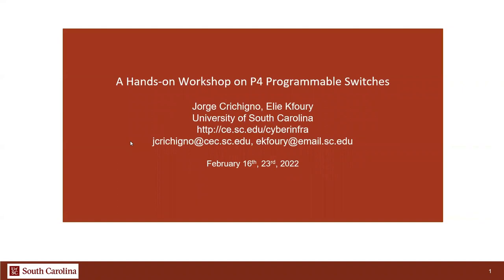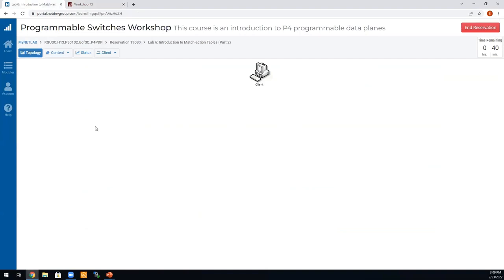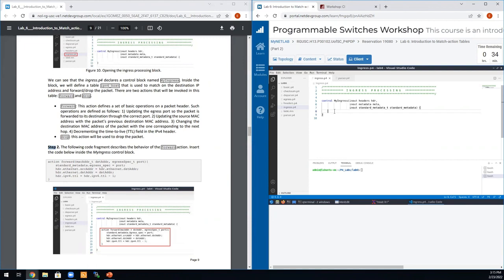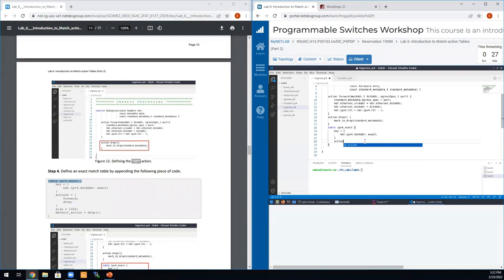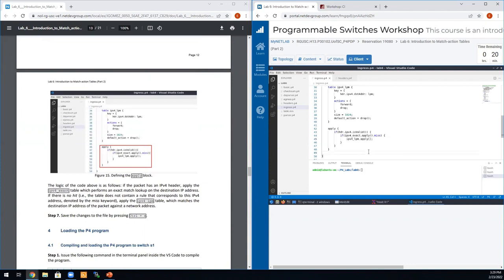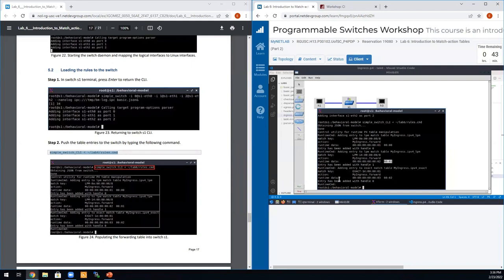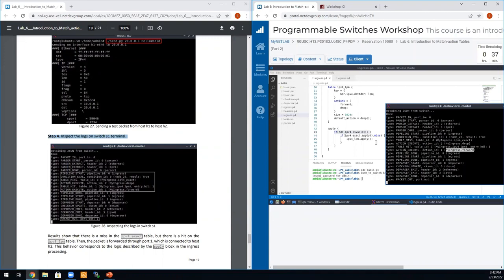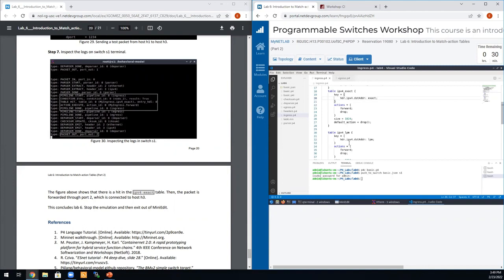20220223 - Programmable Switches Workshop - Hands-on 3: match-action tables;exact & longest matching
Authors:
Elie Kfoury - University of SC

Date:
Wednesday February 23rd, 2022

Title:
Hands-on Session 3: introduction to match-action tables; using exact matching and longest-prefix matching